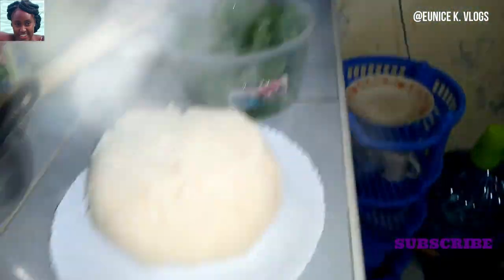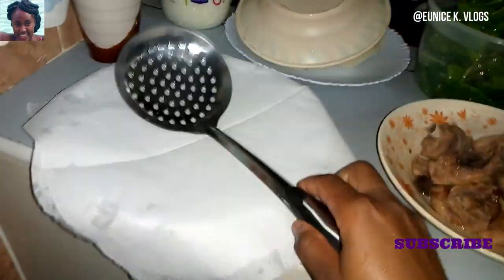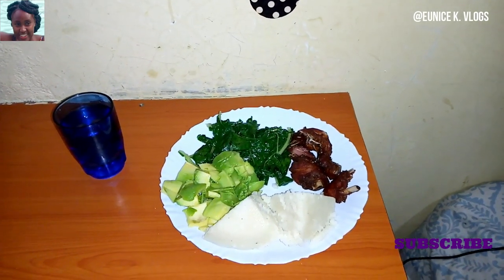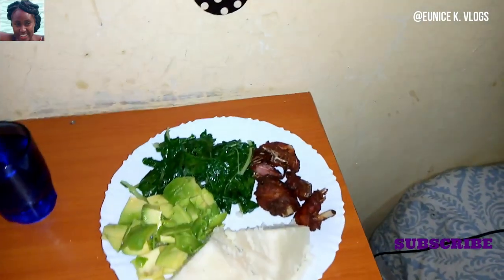Living alone series| A chill day at home| cook and eat with me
LIVING ALONE DIARIES /living alone vlogs/life in a bedsitter/studio apartment
Hello guys, this video is about my living alone situation in a bedsitter I find living alone kinda enjoyable since you do you feel like.